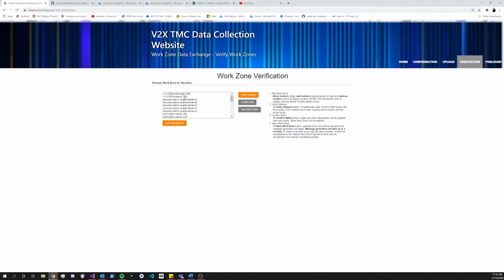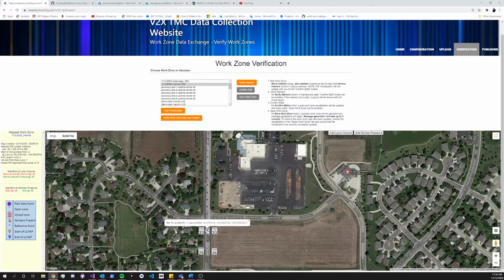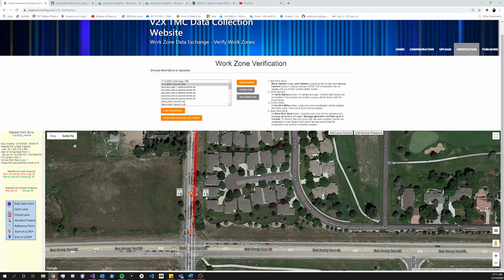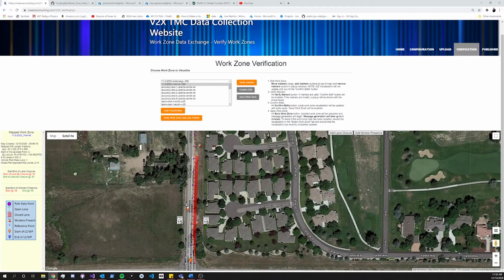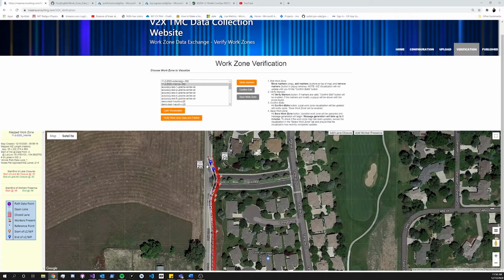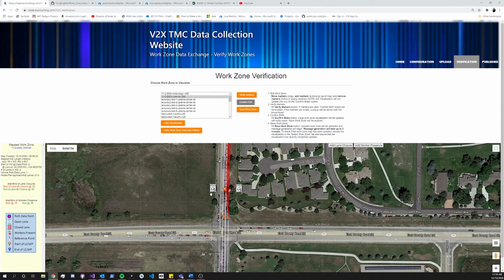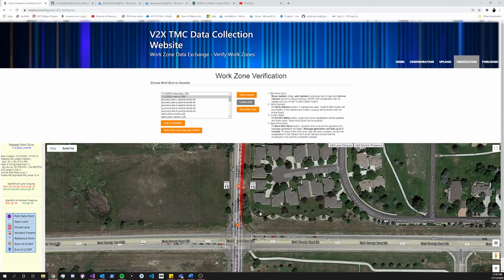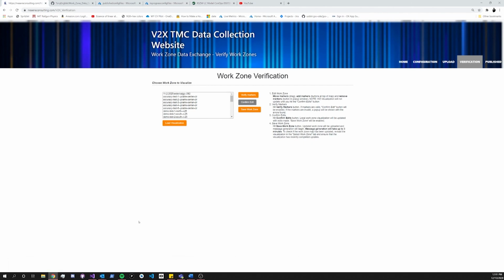Work Zone Data Collection Website Work Zone View and Edit tutorial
Tutorial for viewing and editing work zones that have been created using the Work Zone Collection Tool (WZDC).